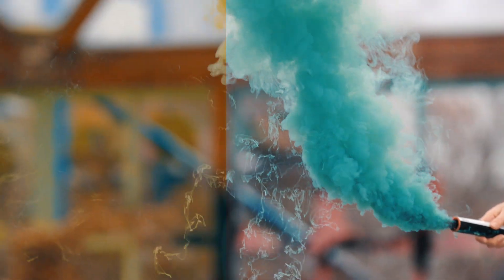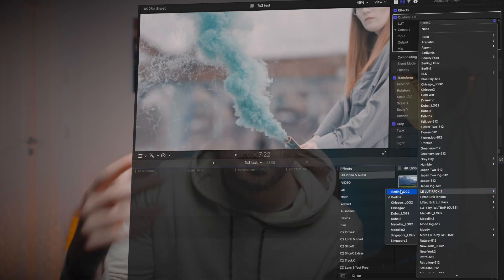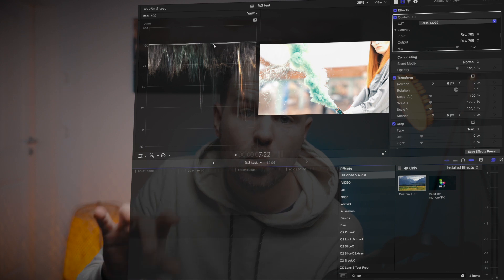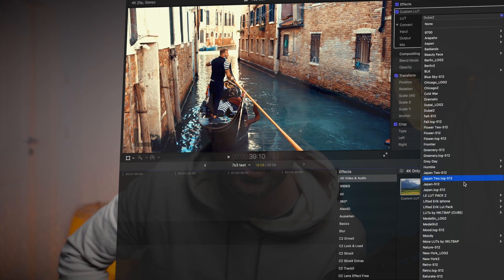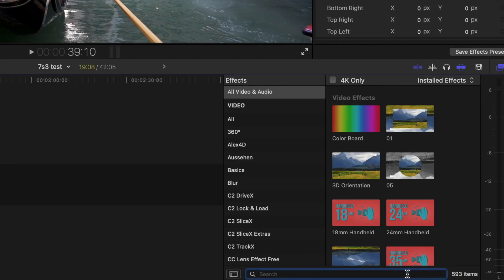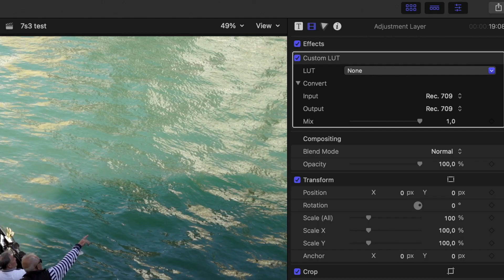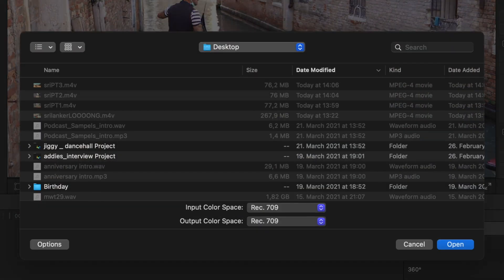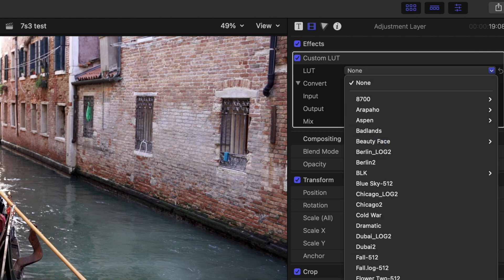How to install LUT in Final Cut Pro + FREE LUTS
This is my Tutorial on how to install LUTS in Final Cut Pro including my FREE LUT Pack 2. The Pack includes 5 different LUTs in LOG and standard.

Lenses:
14-24mm 2.8
24-70mm 2.8
135mm 1.4
35mm 1.4

Lights:
Light Dome
RGB Big